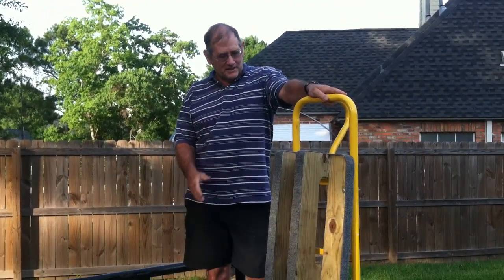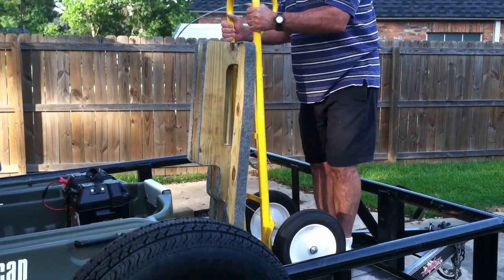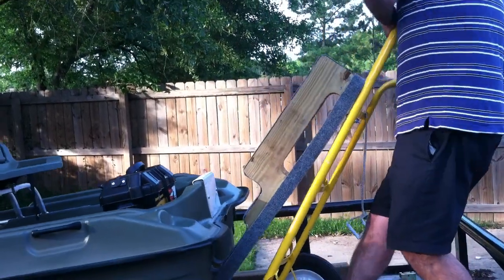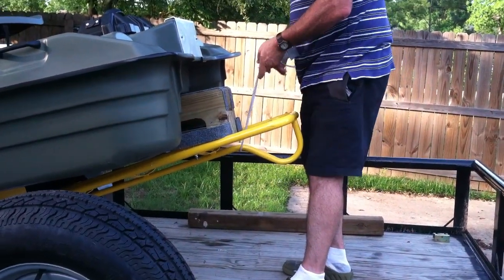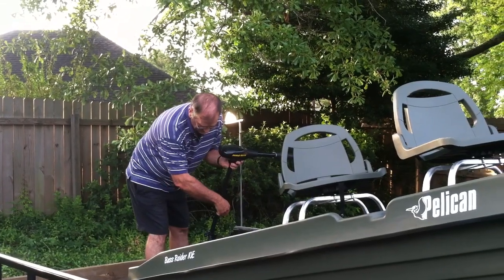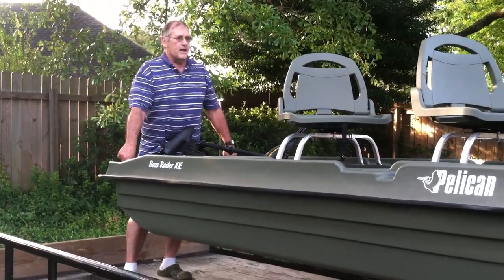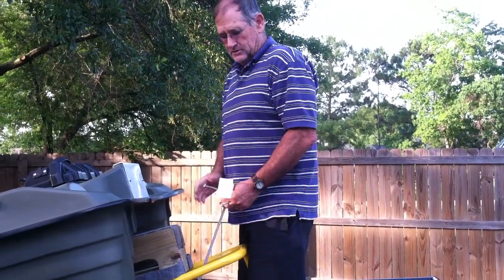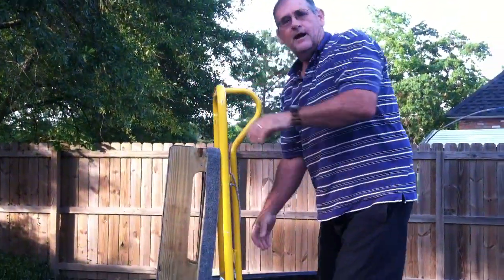Pond Boat Dolly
Home made dolly for Bass Raider 10E  2 Person pond bass boat.  Dolly was made to allow easy transport of fully loaded boat from water to storage and vice versa.  Dolly was fabricated by converting a standard 2 wheeled dolly with a frame that fits the underside of the pontoon style boat.  Boat can be moved with minimal effort.